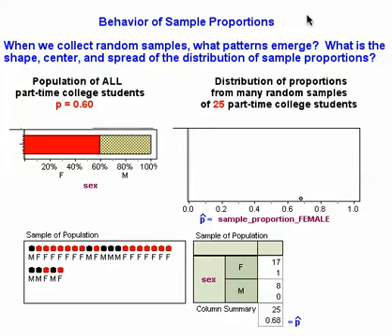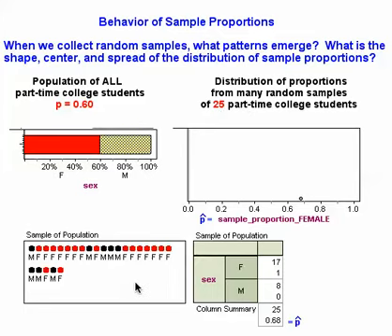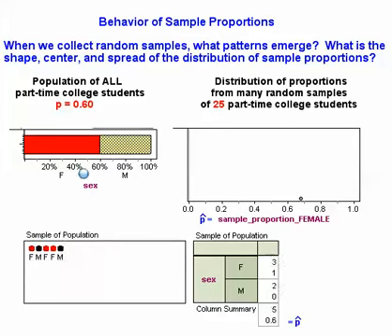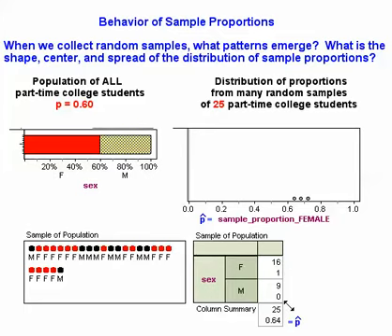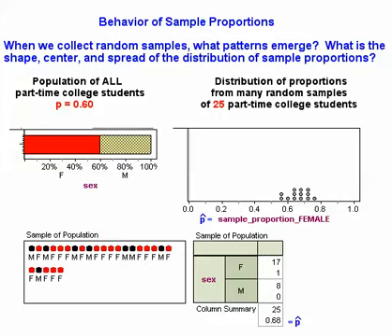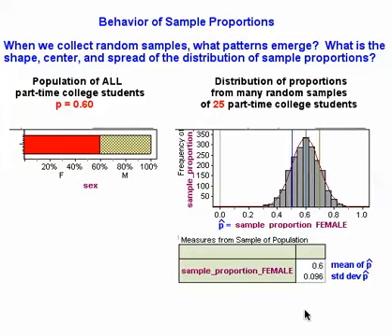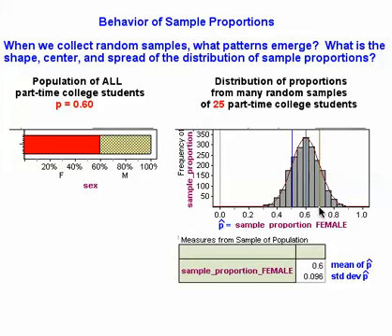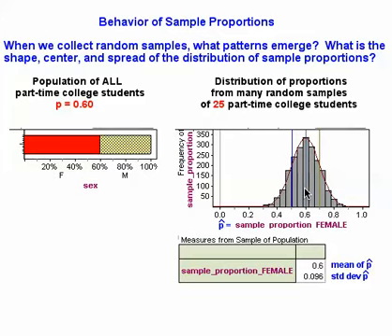OLI Sampling Distribution 1 of 2